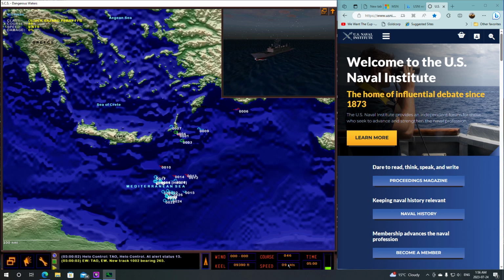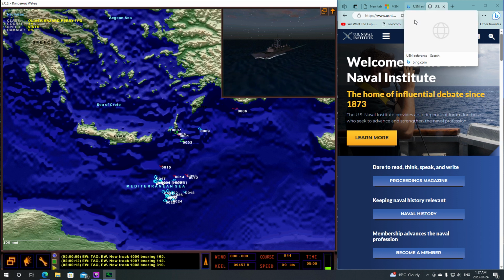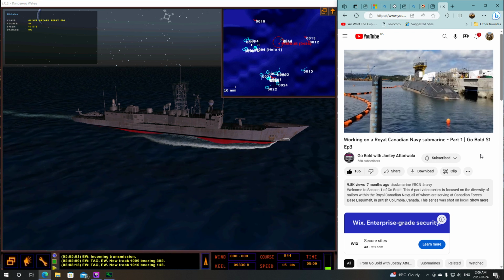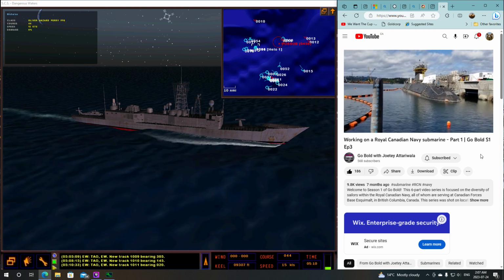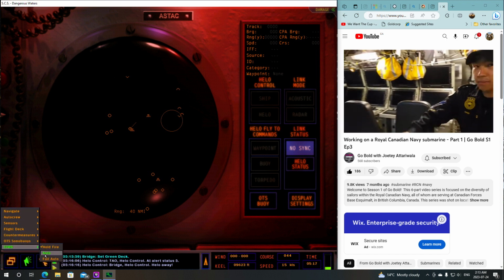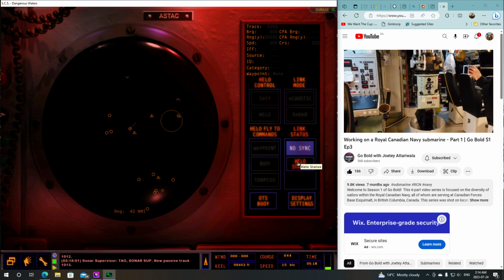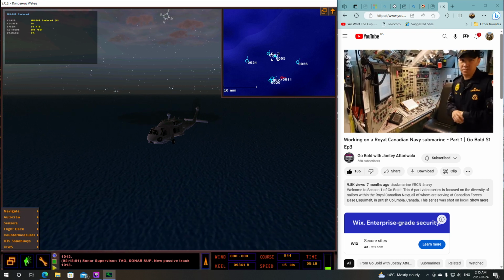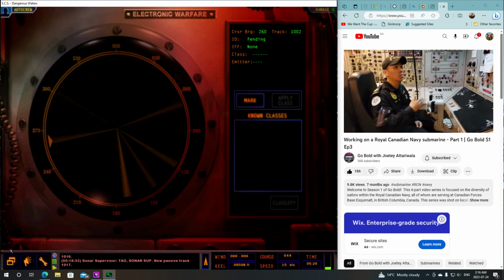Old School Sonalysts Navy SIM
Trying to get the amazingly realistic Modern Navy sim to work again :) -- Watch live